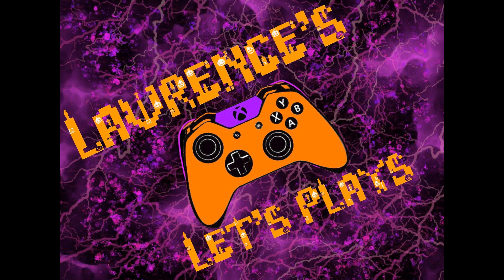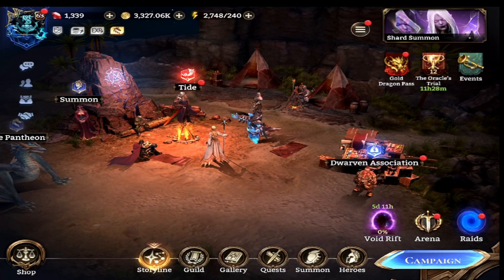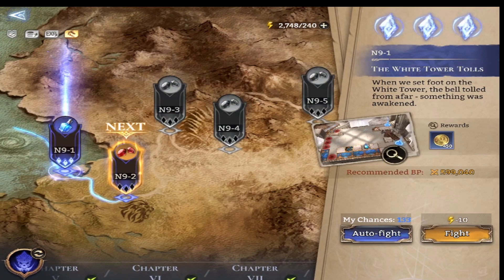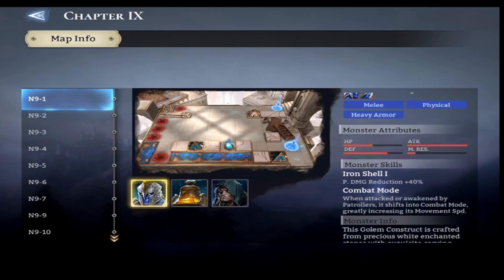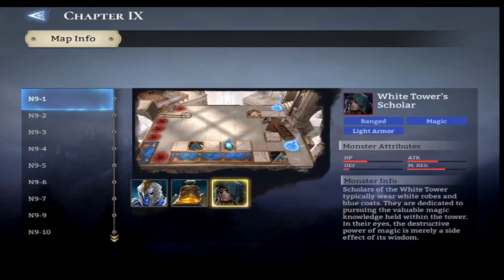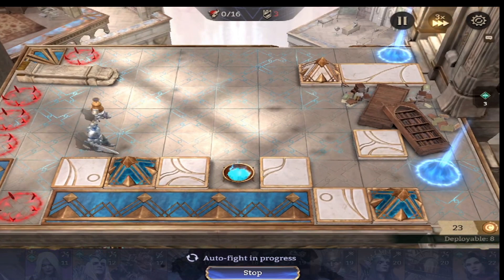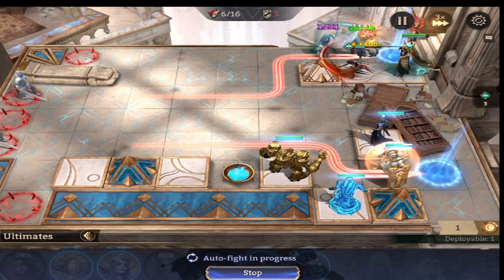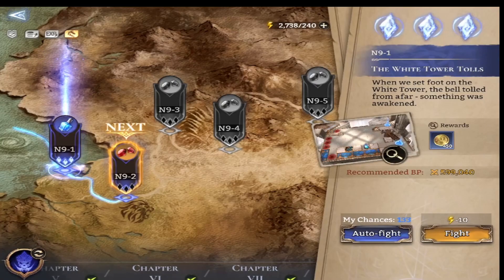CHAPTER N9-1(THE WHITE TOWER) 3 STAR!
In this video I detail my team composition and hero placement for 3 starring Chapter N9-1 The White Tower!